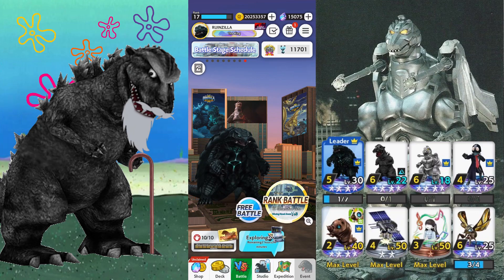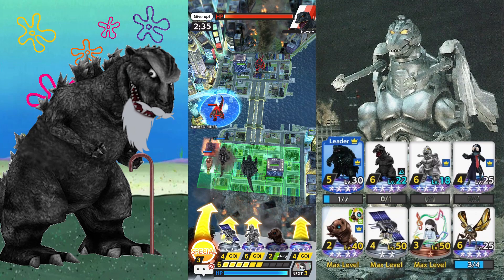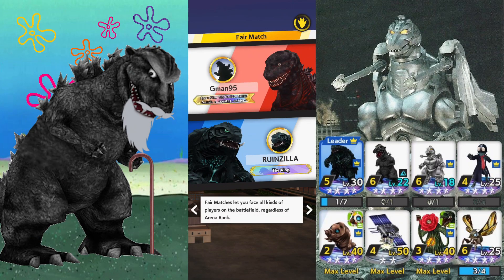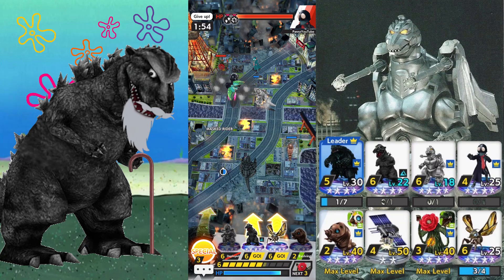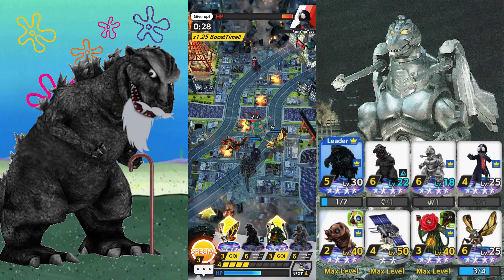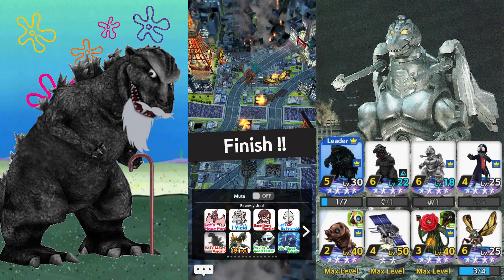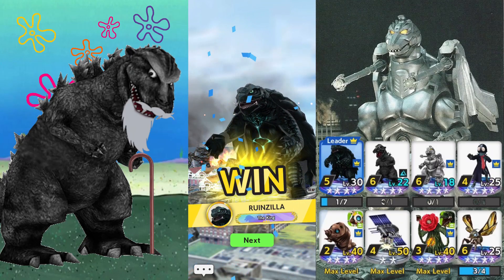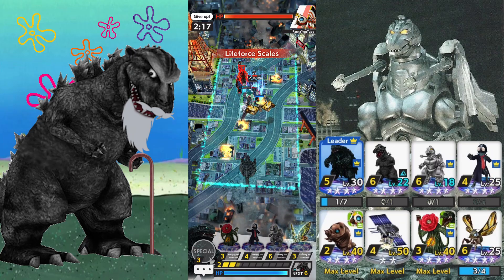Super Mechagodzilla And Godzilla 1954 Tokyo Ver Day 1 Gameplay | Godzilla Battle Line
New season which means new day 1 units but unfortunately I got railed ram ranch style on my luck today, Enjoy.